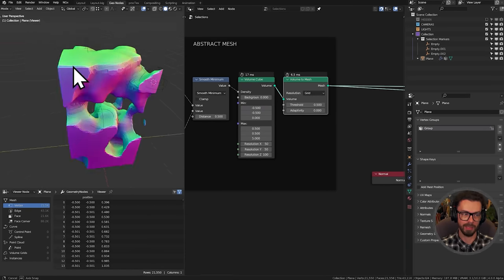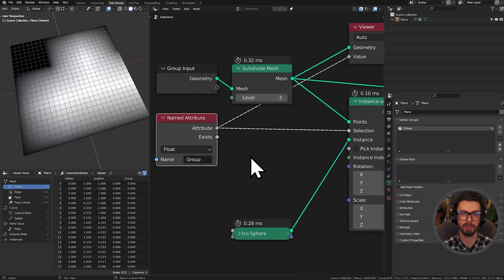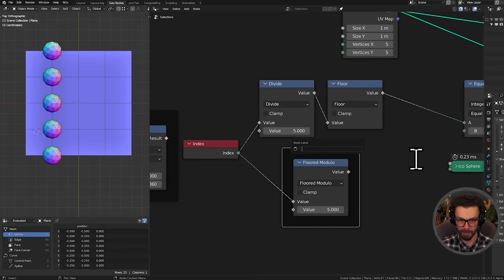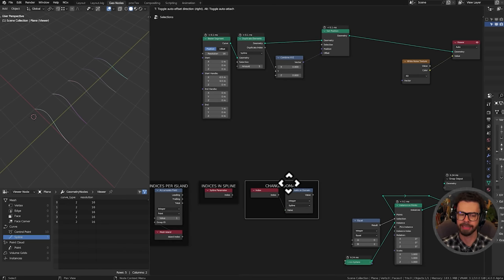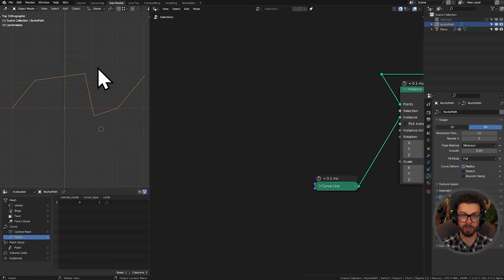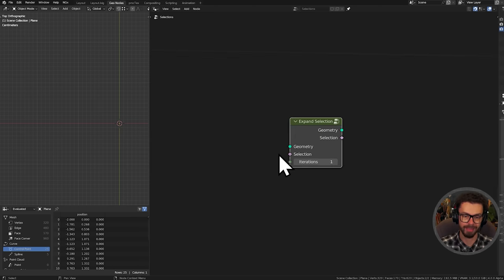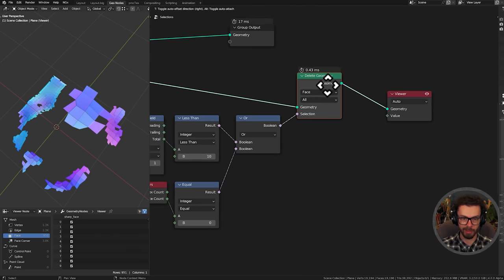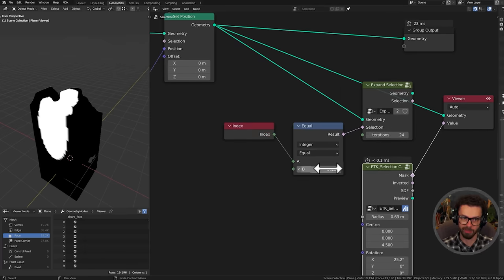Select What You Want in Geometry Nodes - Blender Tutorial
In today's lesson we're going to be diving deep into selections. Learning this well will be transformative to your procedural workflows, not just in Geometry Nodes but across all procedural systems.

Correction: Accumulate Field node's "Total" output does not tell you how many elements have been counted, it returns the sum total of whatever values it has counted up. When the Value is 1 as in mine, that means it added 1 per element which is why I worded it that way.

$40 off a holographic display? Yes please.

Contents:
00:00 - Intro
02:12 - What are selections?
03:19 - Booleans
06:16 - Joining Booleans
07:55 - What is an index?
08:45 - Vertex Group Selection
10:14 - How floats are interpolated
11:30 - Float to Integer node
13:16 - Selections with Empties
16:27 - Index-based Selections
19:12 - Selecting a grid row
20:50 - Selecting a grid column
23:06 -  Duplicate Index
24:55 - Mesh Island Index
26:10 - Index per point per island
28:11 - Splines
29:05 - Spline Parameter Index
30:47 - Index on Spline Domain
32:50 - Position-based Selections
35:19 - Normal-based Selections
37:15 - Raycasted Selections
40:10 - Curve Attribute Selections
42:20 - Curve Corner Selections
47:08 - Expand Selections
53:35 - Flatten Region Exercise